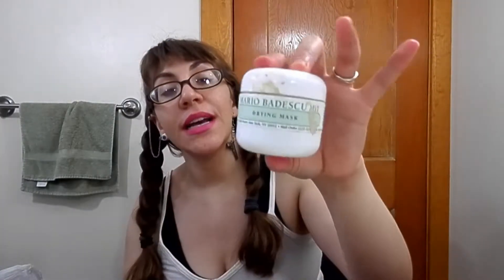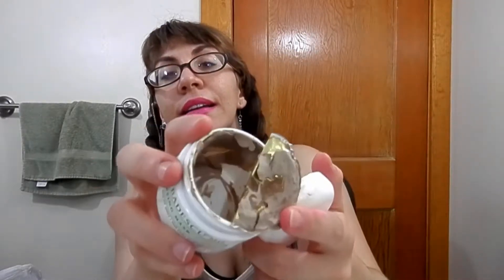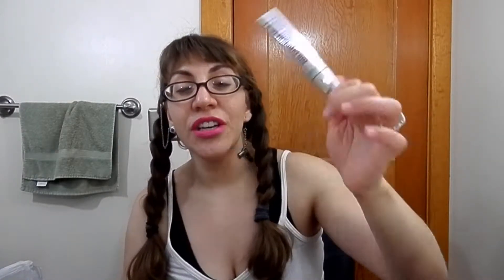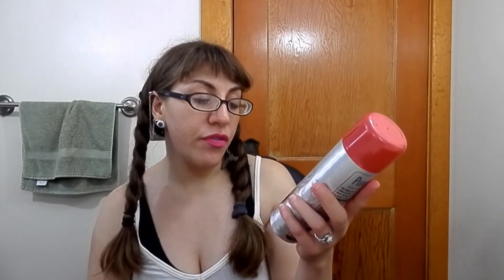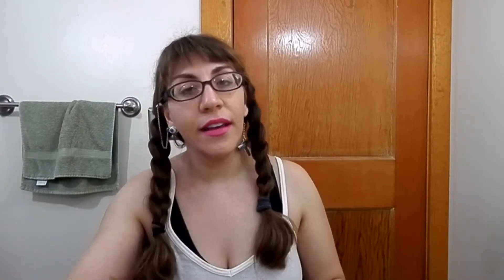Makeup Monday : Empties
Its rare for FCA to do an empties video I am much more partial to project 10 pan but here we go! ~FCA